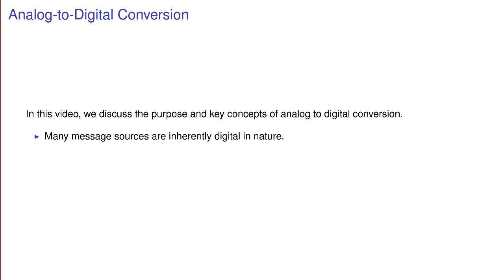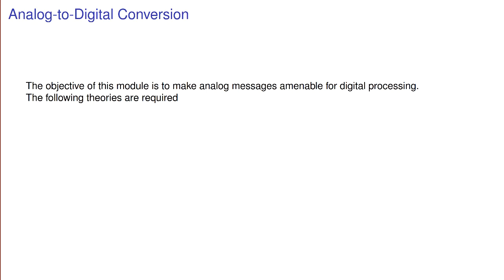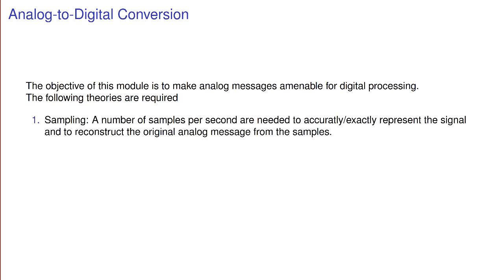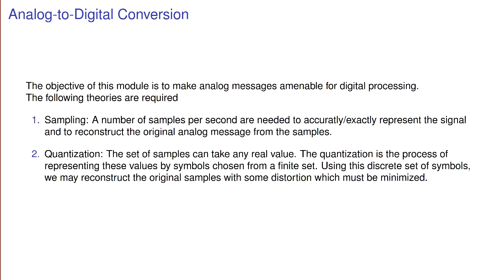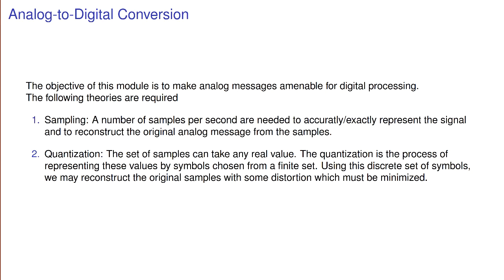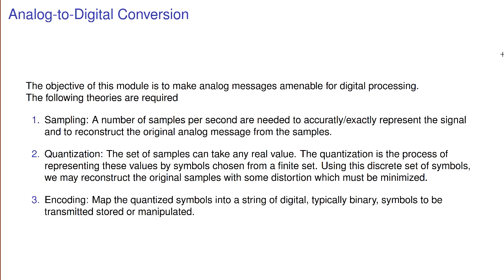Introduction to A/D and D/A Conversion